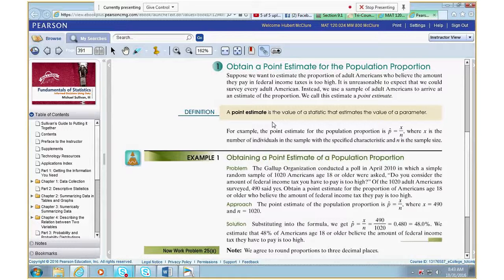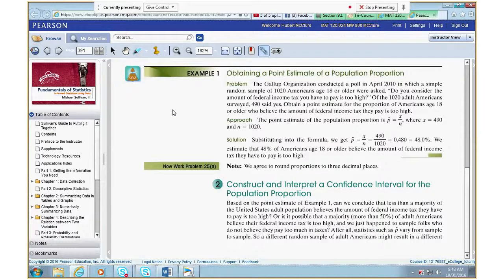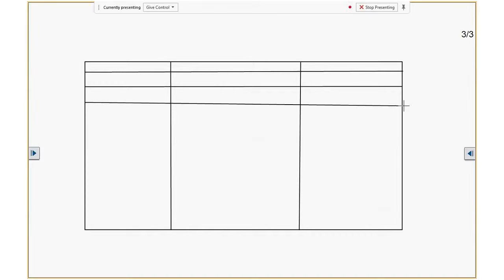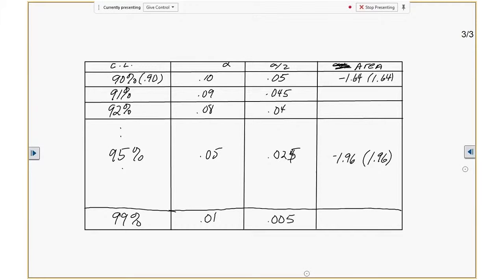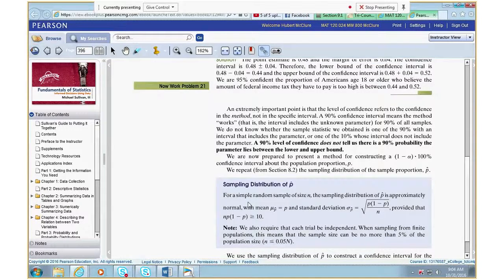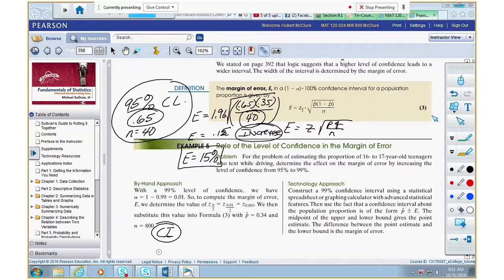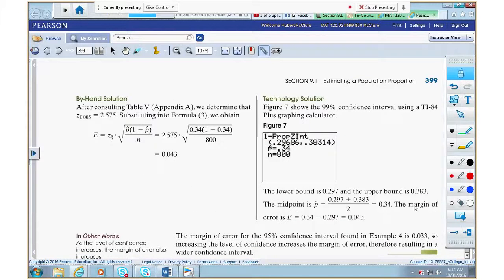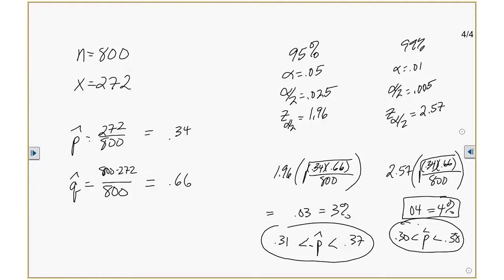9 1 Proportions McClure, Hubert C Monday, October 31, 2016 8 42 30 AM